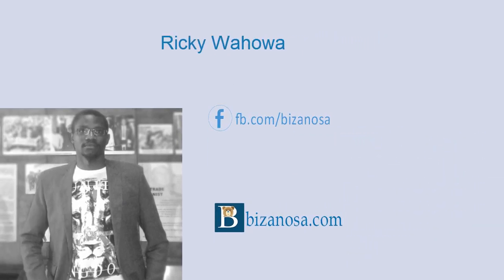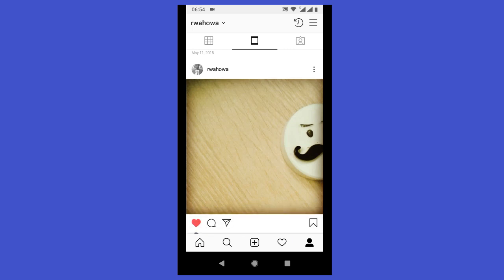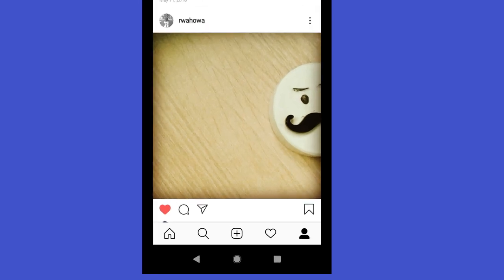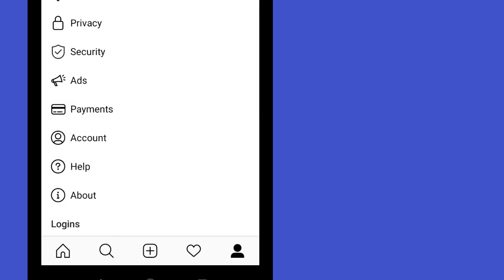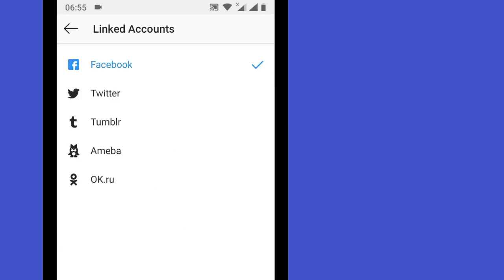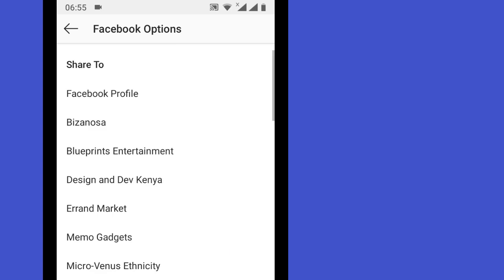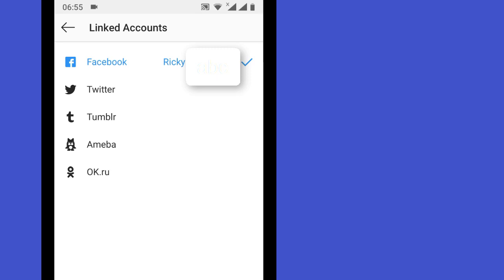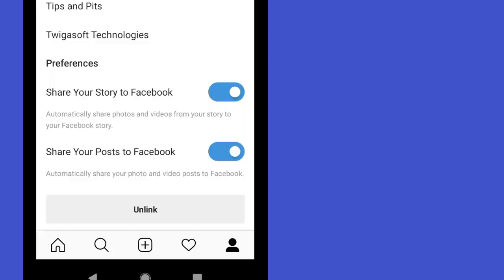Share Instagram posts to Facebook Page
This video will show you how to share instagram story to Facebook page and instagram post to Facebook Page.

This video will show you how to connect Instagram to Facebook page.

.This is an update for this video , which was originally published in 2015.

How to share Instagram pictures to Facebook page and not timeline. How to Share Instagram videos to my Facebook Brand / business page.
How to share Instagram posts to Facebook page and not to my personal Facebook timeline.

This video shows step by step instructions on how to link your Facebook page to your Instagram so that whenever you make a post on Instagram and share it to Facebook, it will get shared on your Page and not your personal Facebook profile timeline.
The steps involved can be achieved by any Instagram user. Using the same principles you can link your Instagram to Twitter, Tumblr , Flickr and Foursquare.

As of now the default area to share photographs on Facebook from Instagram is your Timeline or Wall. (The name of where the photograph is shared relies on upon in case you're utilizing the Android or iOS variant of the application.) If you deal with a Facebook Page and need to share a photograph on that page, you may have discovered yourself transferring the photograph to Instagram, then doing a reversal to your Camera Roll or Gallery and sharing the photograph from that point. In any case, you can set up Instagram to impart to your Facebook page naturally. Here's the way:

To share a photograph on a Facebook Page rather than your own record, dispatch Instagram and perspective the Options page. In the iOS application, you can discover the Options page by survey your profile, then tapping on the rigging symbol. On Android, see your profile and tap on the Menu symbol in the upper right corner.

Select "Offer Settings."

Tap "Facebook," then "Share Photos To" on the following screen.

On the off chance that you deal with any Facebook Pages, you ought to see a rundown of them on this screen. Tapping your favored Page will then default any future Instagram sharing on Facebook to that separate Page.

Later on in the event that you need to change back to posting Instagram photographs on your own record, you'll have to take after these strides again and select your Timeline rather than a Page. It would be decent if Instagram would provoke you where to send the photograph once you empower Facebook sharing for a specific photograph, like what happens when you empower "Email" for a photograph in the iOS application.